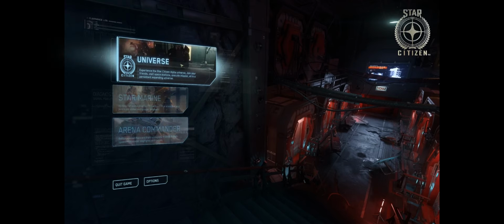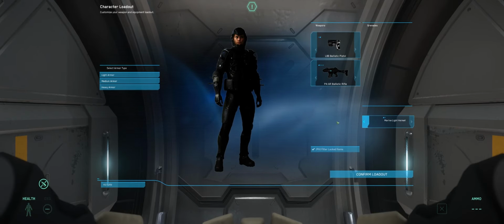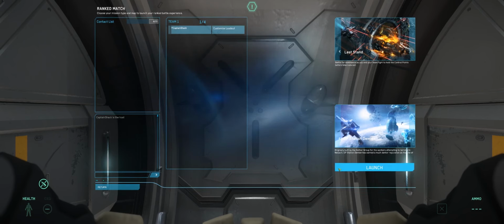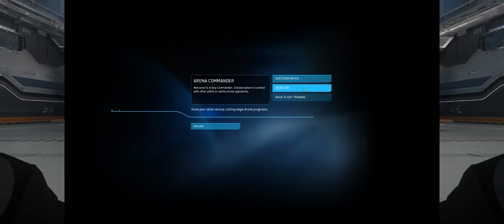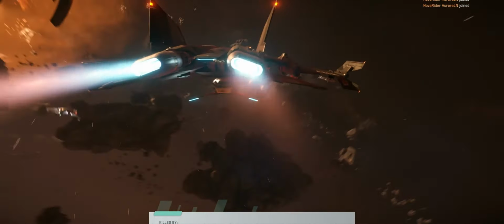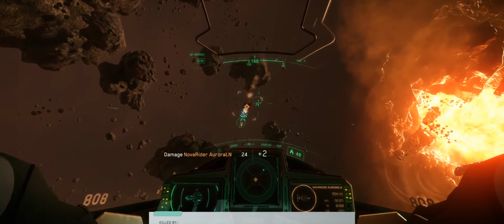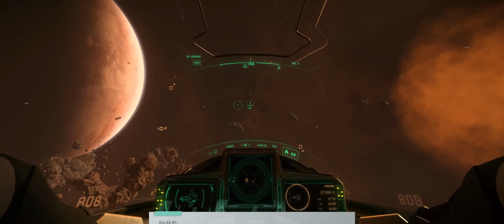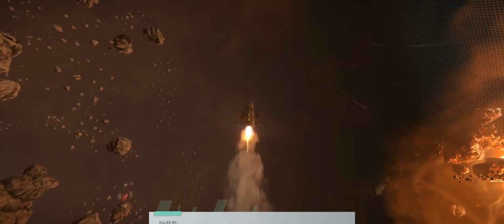Star Citizen - 2.6 Hands On Gameplay - Testing Star Marine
CaptainShack jumps back into Star Citizen to get some hands on time with the 2.6 Update. Star Marine and the new flight model are out on the test server. Time to hunt down some bugs in the Public Test Universe.